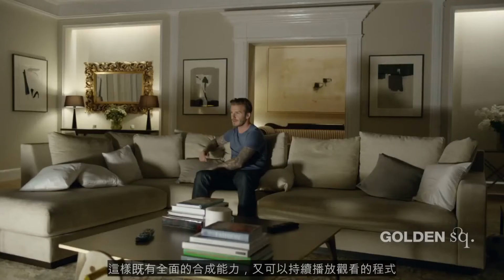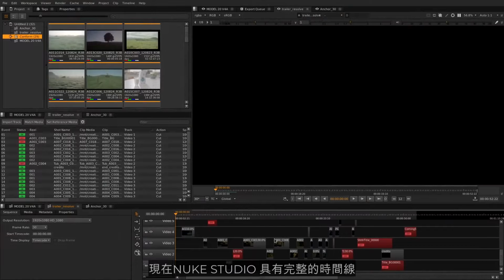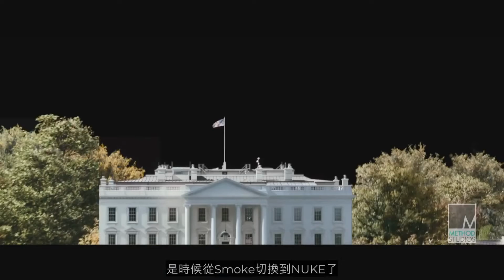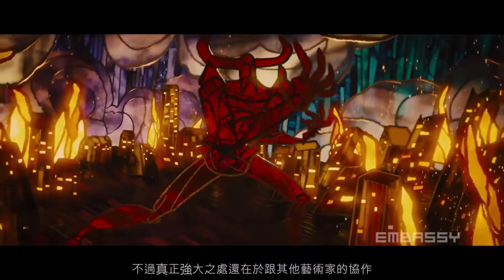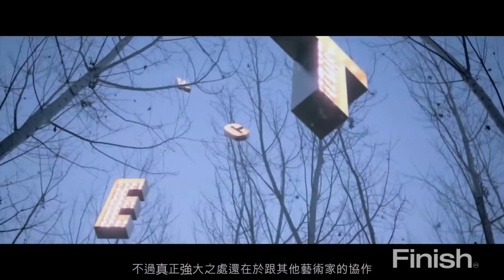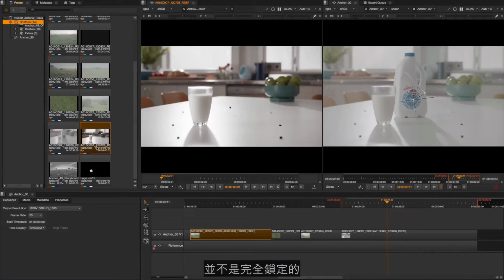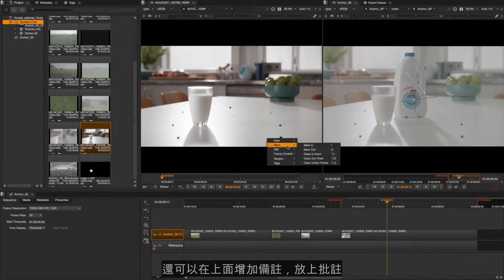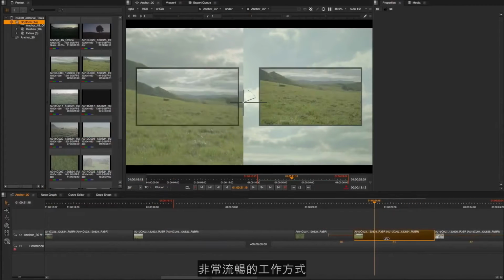NUKE STUDIO 終極VFX 剪輯與完工工具 | 中文簡介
一些已經使用過NUKE STUDIO的行業專家告訴我們，為什麼這將對他們的工作流程產生巨大的影響。厭倦了使用多種工具嗎？NUKE STUDIO為您解決了這個問題。請訪問,